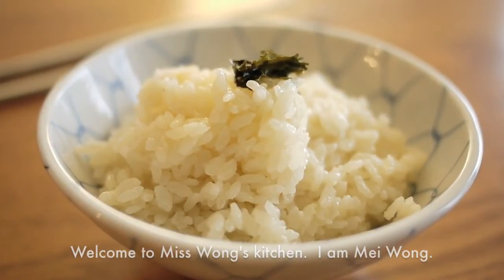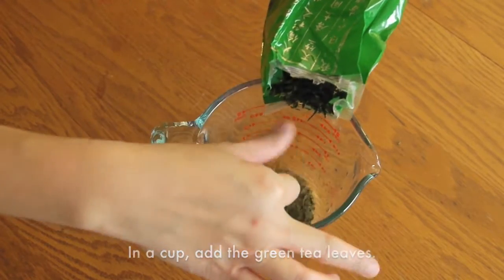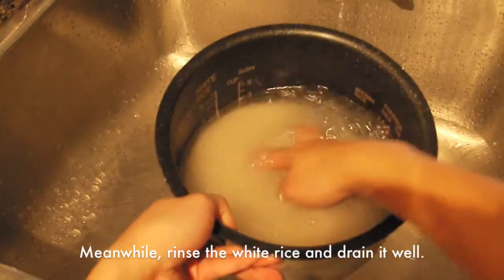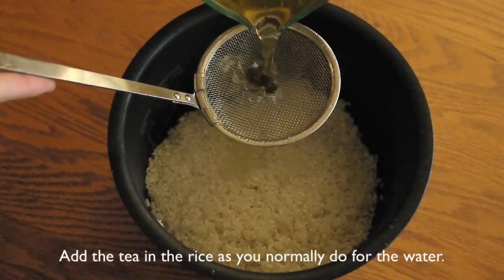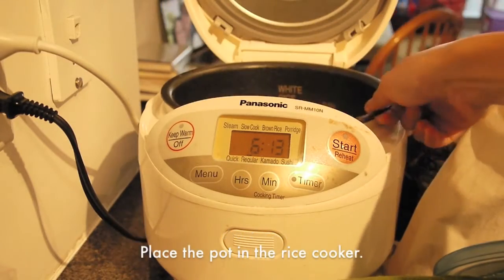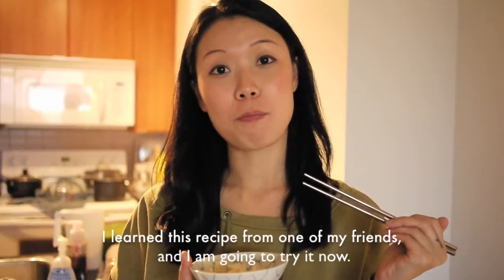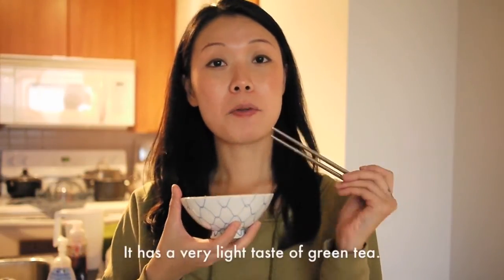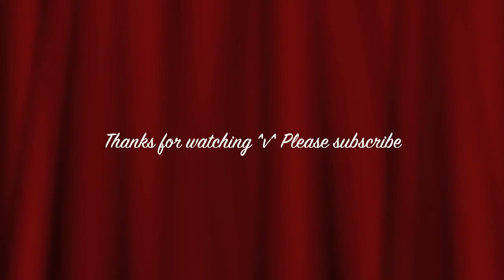甘香綠茶飯 (電飯煲食譜）Green Tea Infused Rice (Rice cooker recipe)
Green Tea Infused Rice 甘香綠茶飯

Ingredients: (yield about 2 bowls)
1 cup White Short Grain
3 tablespoons Green Tea Leaves
1 1/4 cup Hot Water

材料：(2人份）
1 杯   白圓米
3 湯匙   綠茶葉
1 1/4 杯   熱水